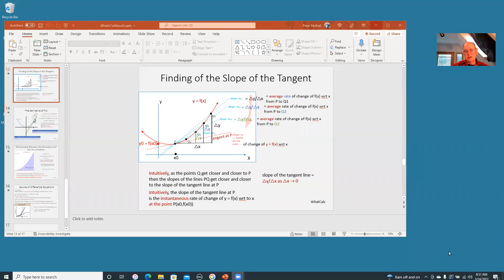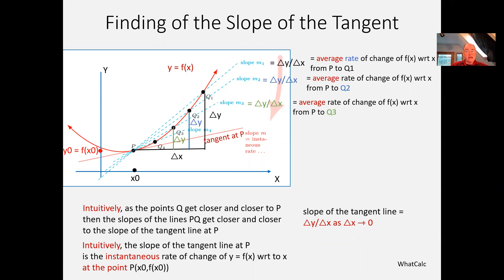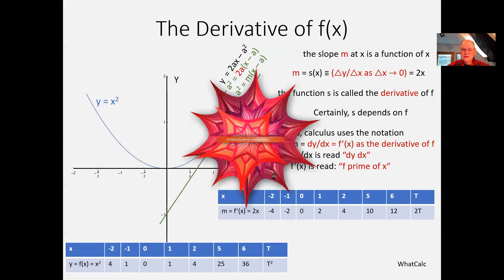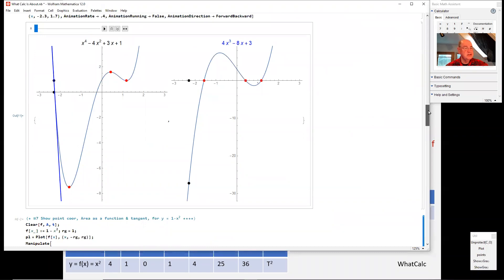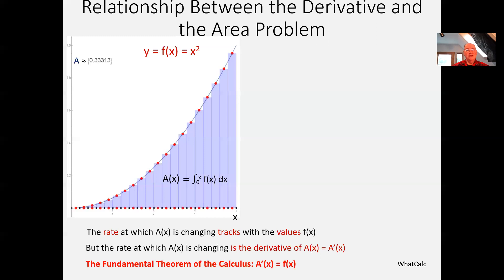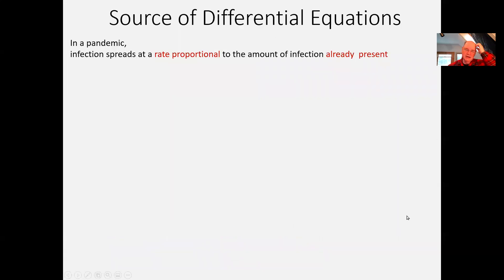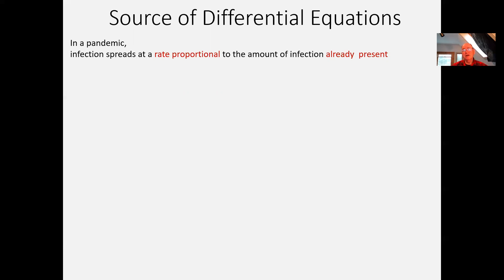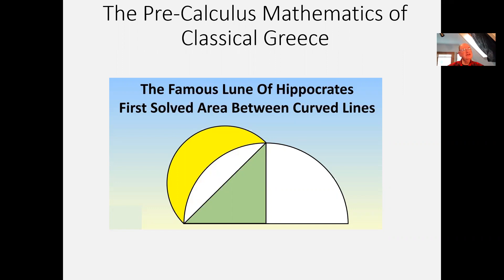CALL Conceptual Calculus, Class 3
Fundamental Theorem of calculus, the meaning and example of a differential equation. Pythagorean mathematics and Zeno's paradoxes of motion.